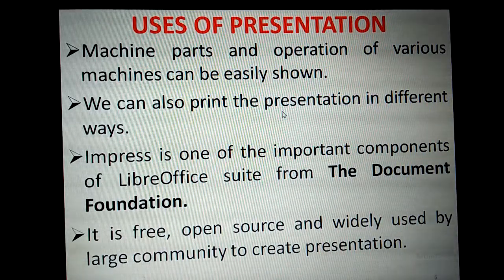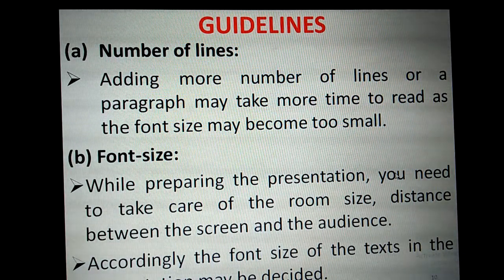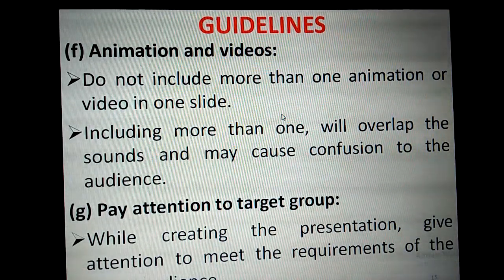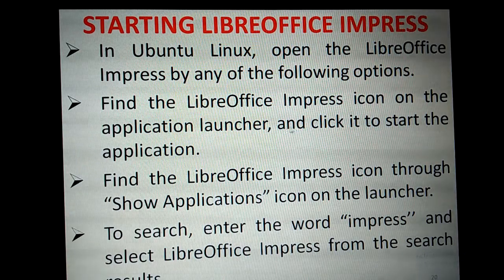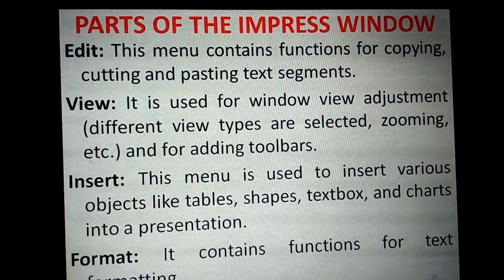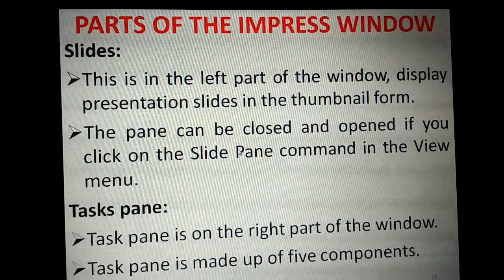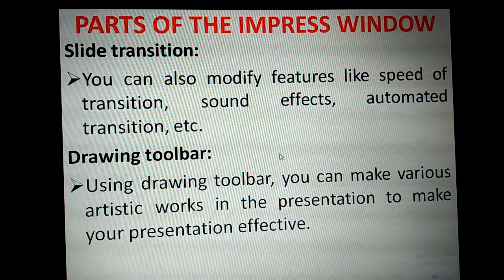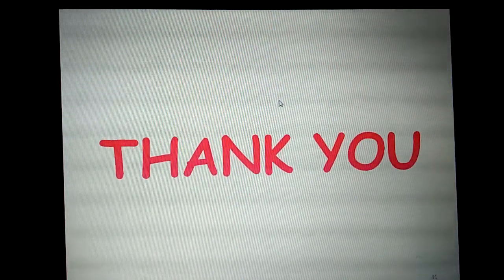Grade-9-Digital presentation Part 1